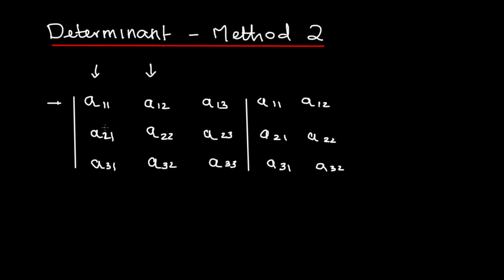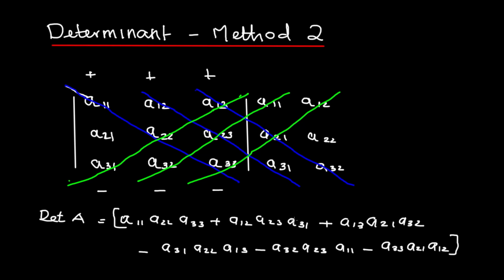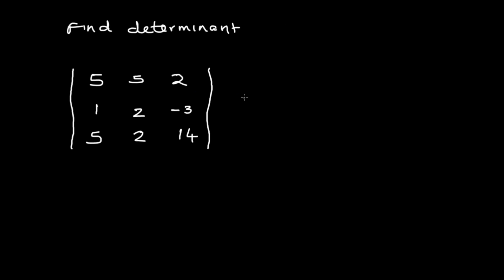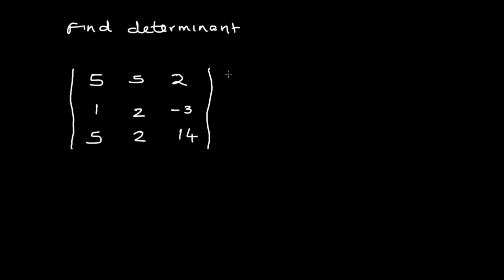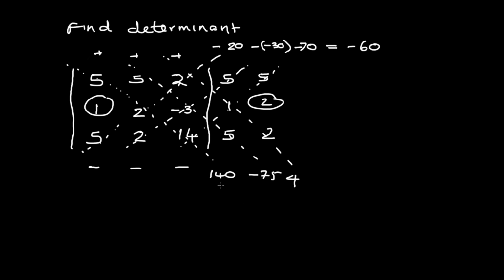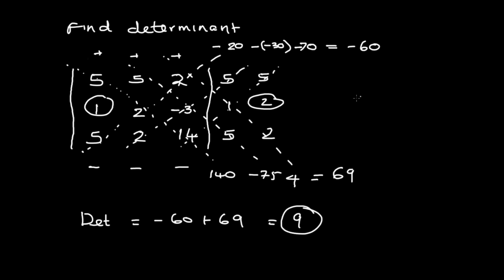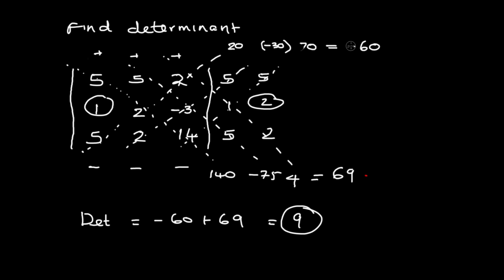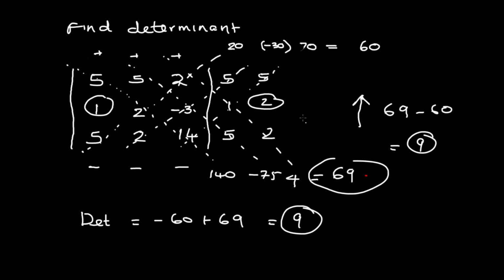017g Step by Step - PreCalculus - Determinant 3x3 matrix (Method 2)